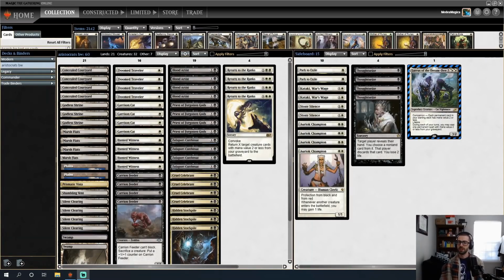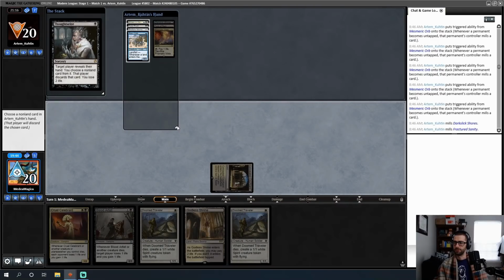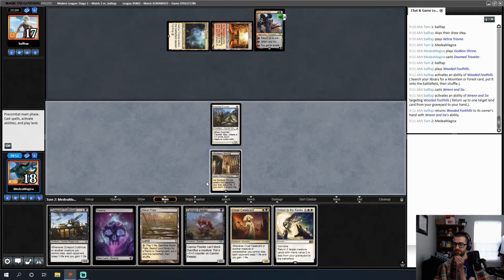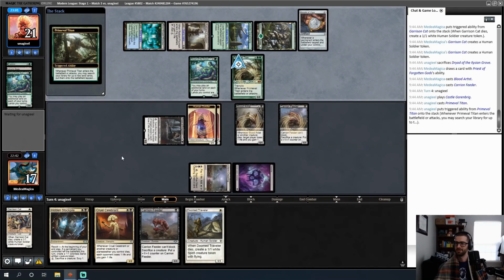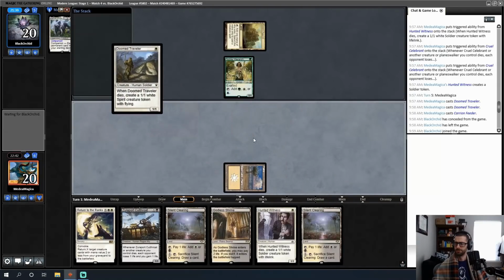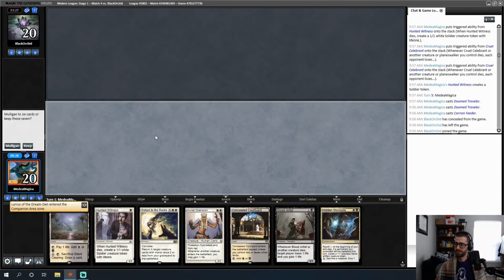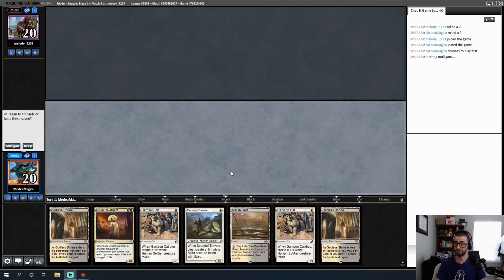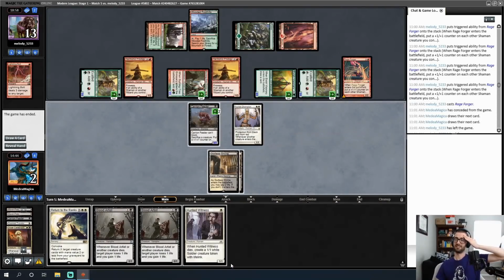We're Bringing Back ARISTOCRATS to Modern! Sacrifice ALL THE THINGS!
In this Magic: the Gathering Online Modern league, Phil builds and plays an Orzhov (BW) Aristocrats deck built around sacrificing all your creatures and then bringing them back with Return to the Ranks.  We're going to make some big Carrion Feeders and then drain people out with cards like Blood Artist.  We're going to sacrifice ALL THE THINGS!

0:00 Deck Tech
4:42 vs Mill
15:48 vs Planeswalker Timewalks
29:04 vs Amulet
36:56 vs Humans
1:04:40 vs Shamans
1:15:03 Conclusion